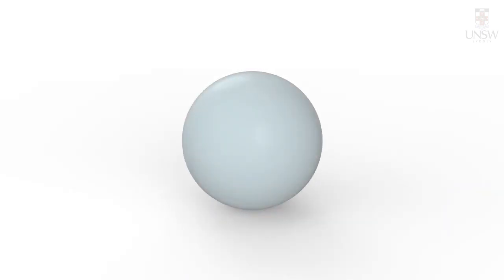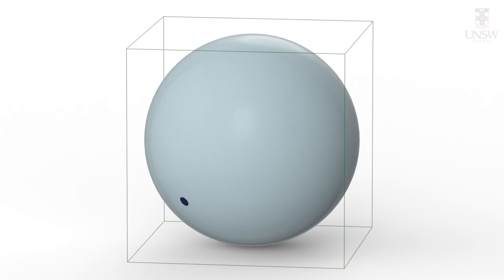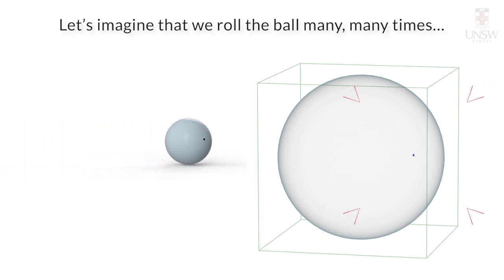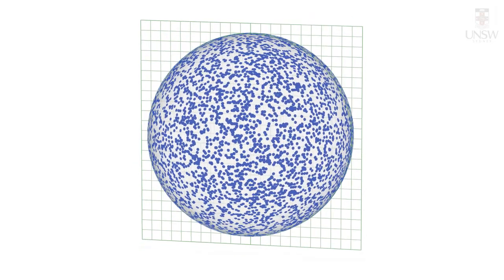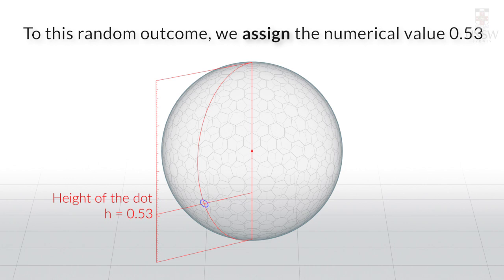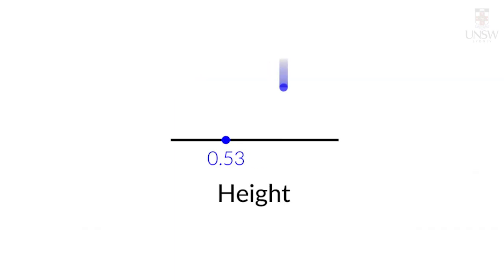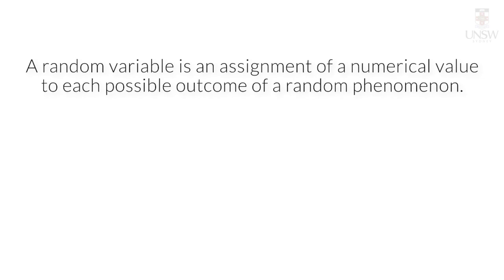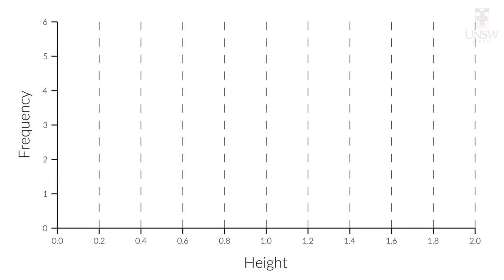Continuous Random Variables and Density Curves: Do you really Understand them?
A deep understanding of what is an experiment, an outcome, a sample space, randomness, a continuous random variable, a frequency histogram, a probability density curve and the probability of an event.